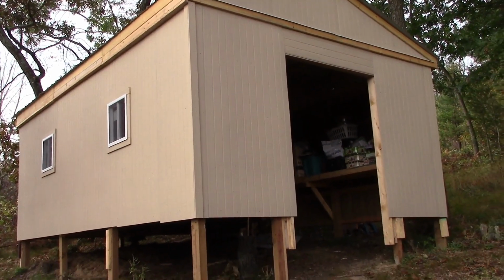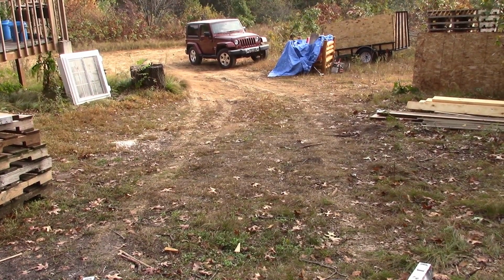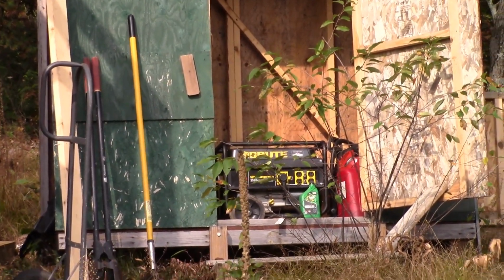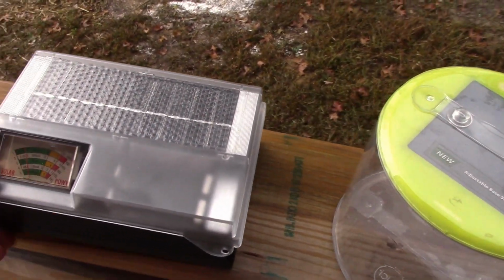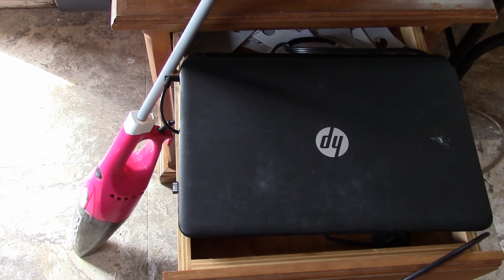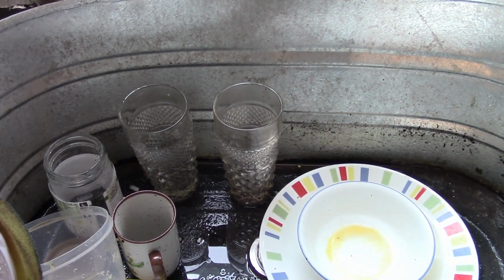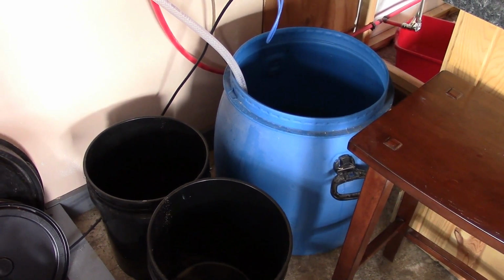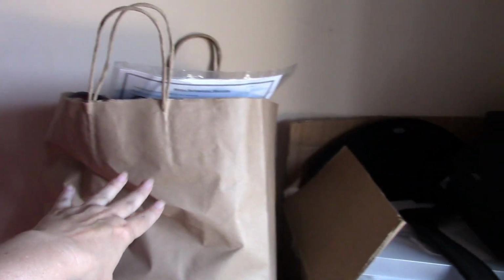Easing Into A Routine | Update Off Grid Cabin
We've been here a couple of weeks now and I'm starting to establish a routine.

Getting mail is WONDERFUL! If you'd like to send something here is the address :)
Vail/Homesteading Ways
15300 W. Howard Ave.